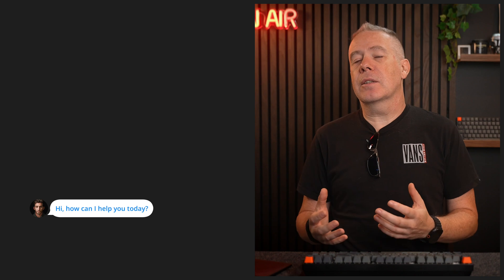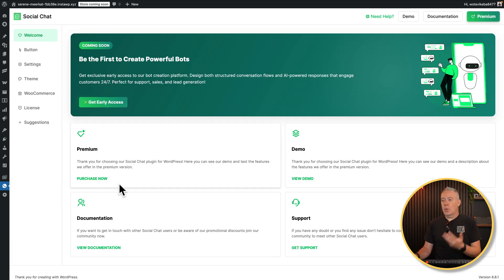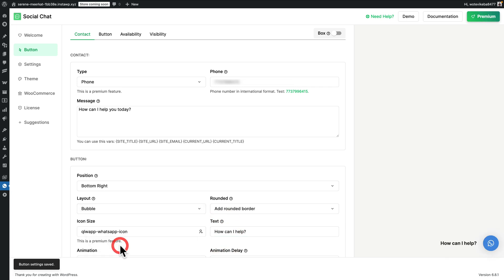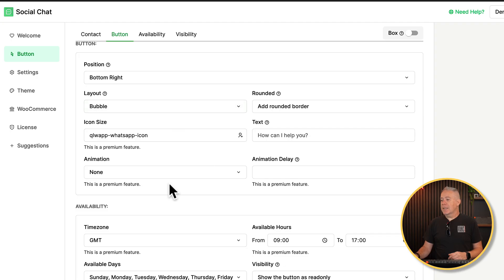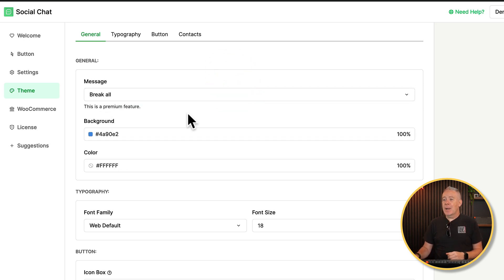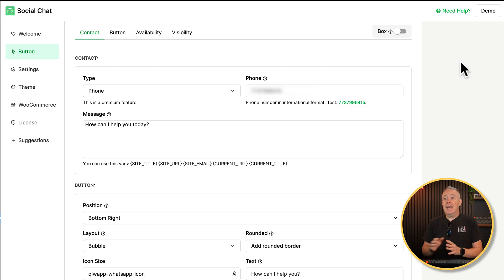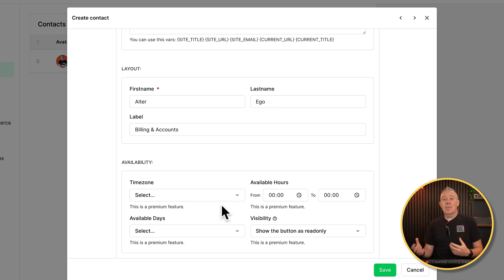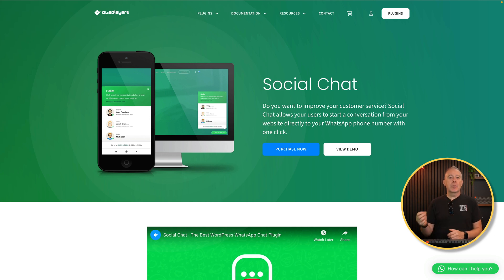How To Add WhatsApp Chat To Your Website Fast! SocialChat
Looking to boost your customer support with a simple yet powerful live chat solution?

In this tutorial, I'll show you how to easily integrate WhatsApp chat functionality into your WordPress website using the Social Chat plugin by QuadLayers – perfect for eCommerce stores, service providers, and any business website.

You'll learn how to connect with visitors directly through your site via WhatsApp and route messages to different departments, such as support or billing.

Perfect For:
- Small businesses wanting quick customer feedback
- eCommerce sites requiring live support & billing chat options
- WordPress users looking for a WhatsApp integration without code

No coding required, and installation is beginner-friendly!